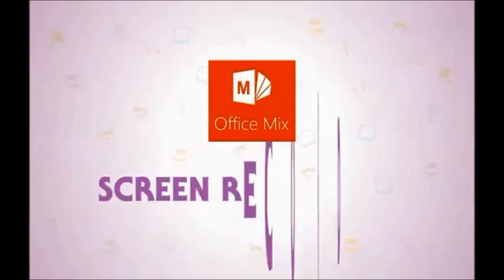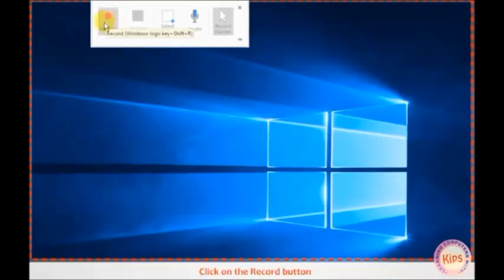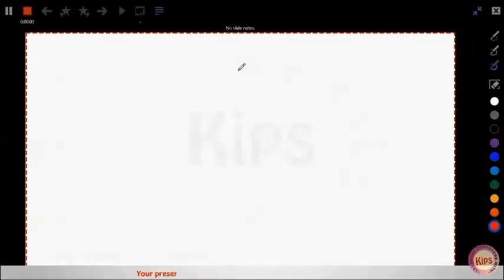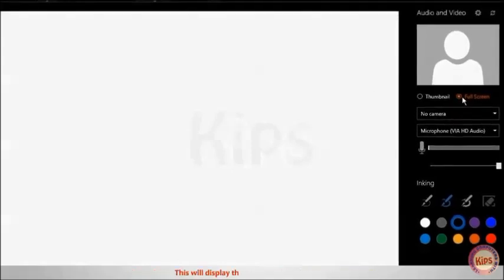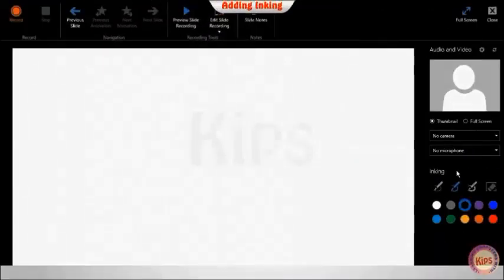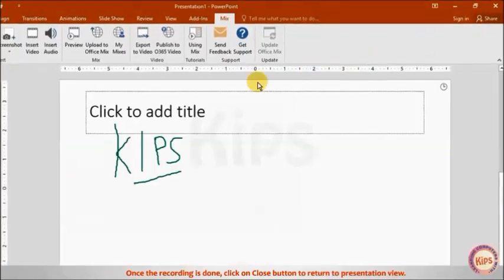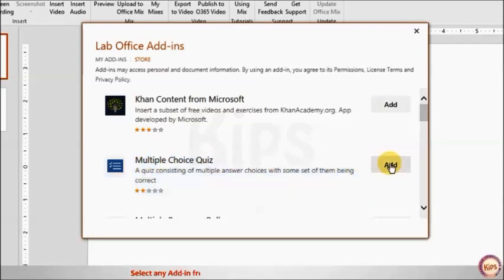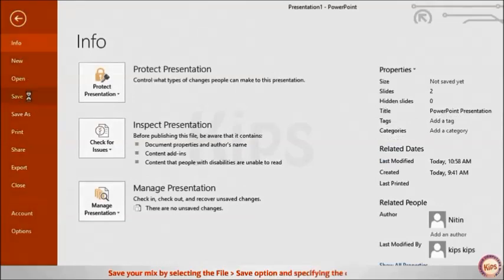Office Mix| Grade-6 | Lecture-1